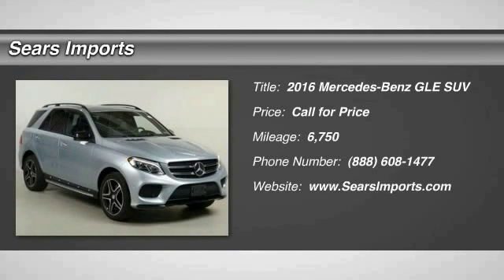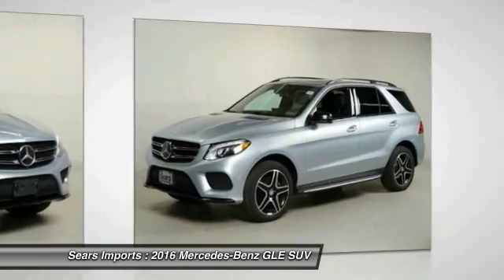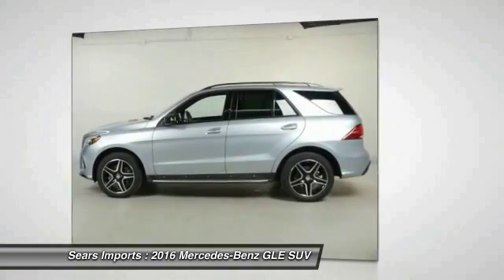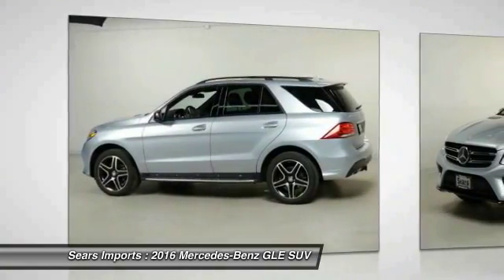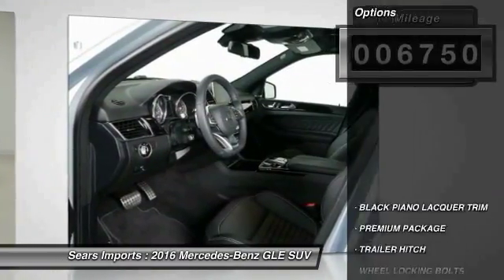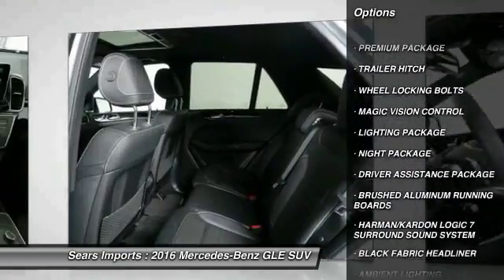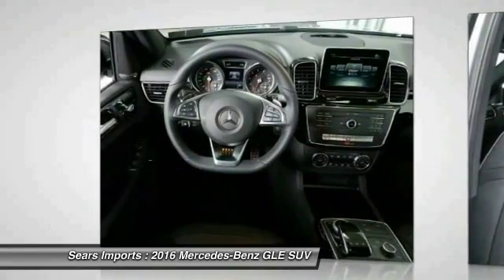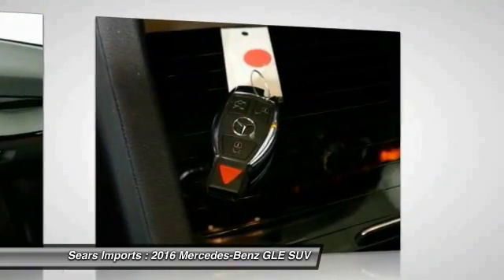2016 Mercedes-Benz GLE Minnetonka Minneapolis Bloomington,MN 69684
Sears Imports
13500 Wayzata Blvd

Don't miss this 2016 Mercedes-Benz GLE. It's equipped with Automatic transmission and features a Diamond Silver Metallic exterior. With 6750 miles, You'll want to take this suv home. Make a great choice today.